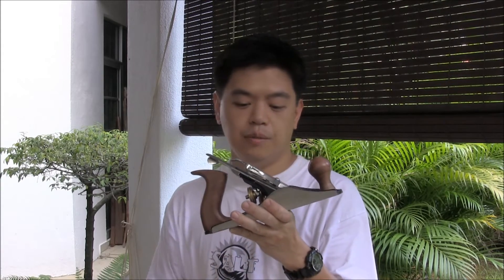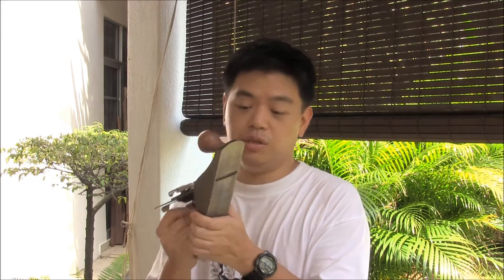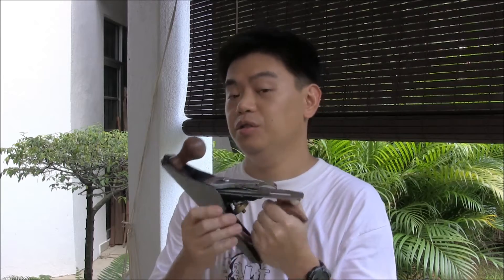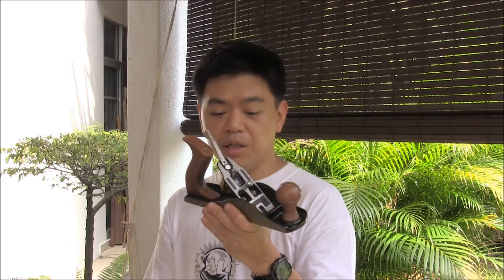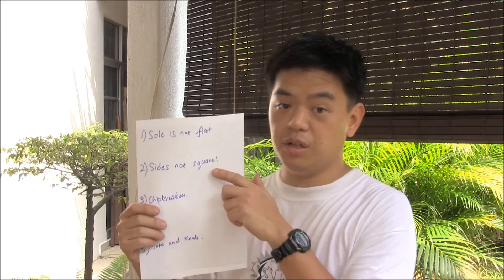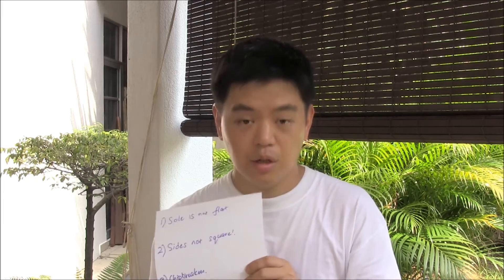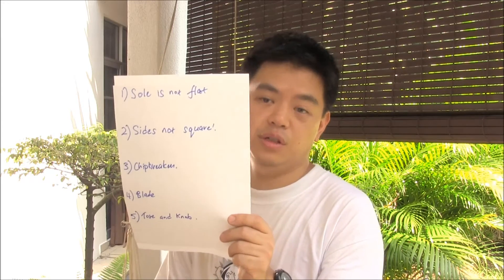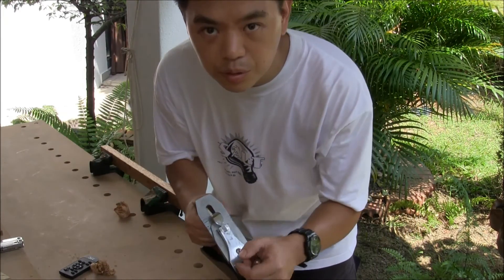Tuning and upgrading Stanley handplanes - episode 4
Describes the steps for tuning the handplane in general and upgrades that are required for a Stanley handplane.

Web-site to get your knob and tote.